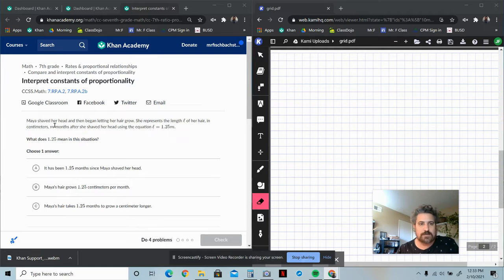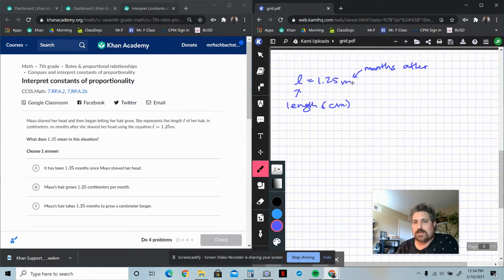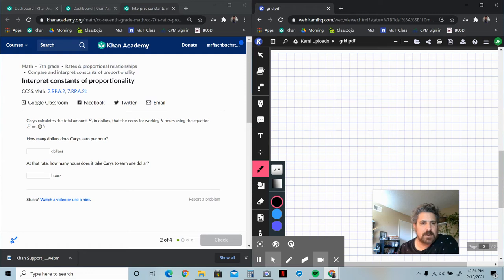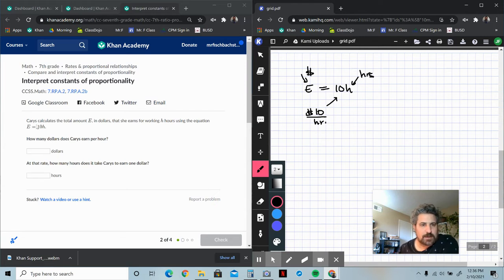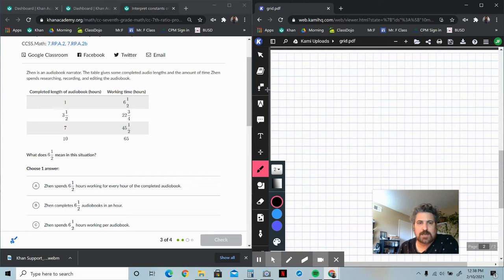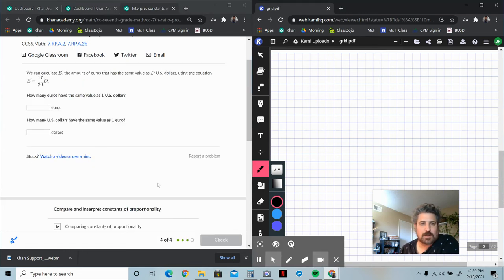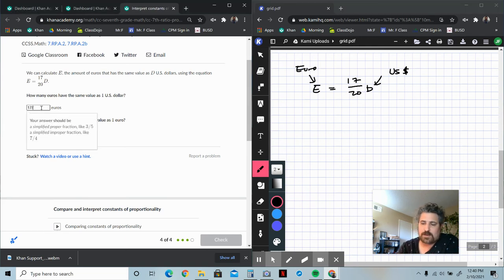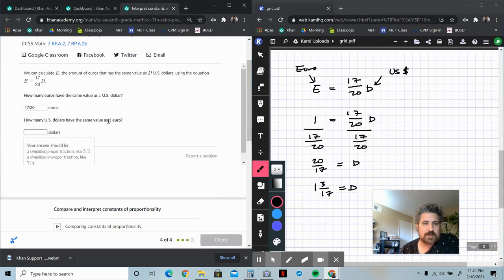Khan Support: Interpret constants of proportionality